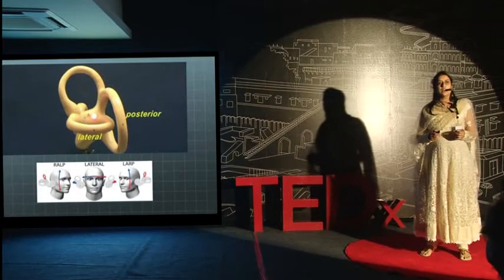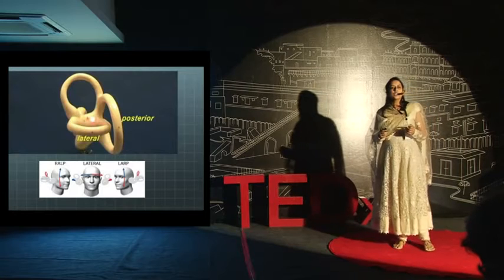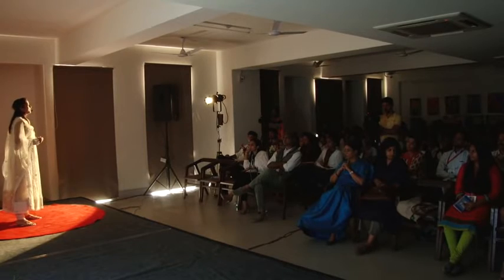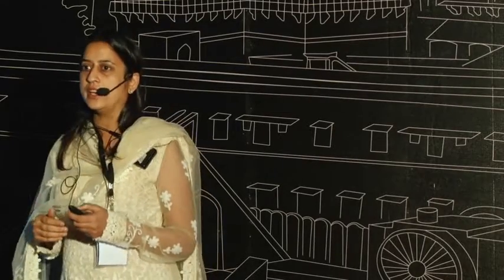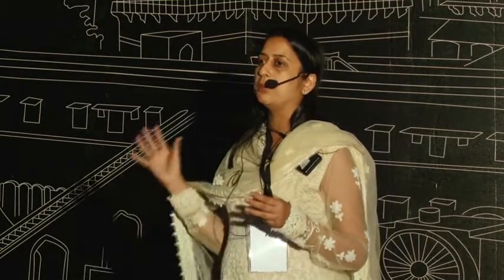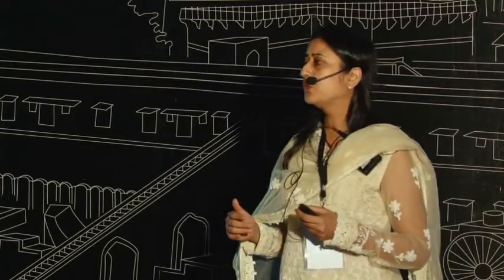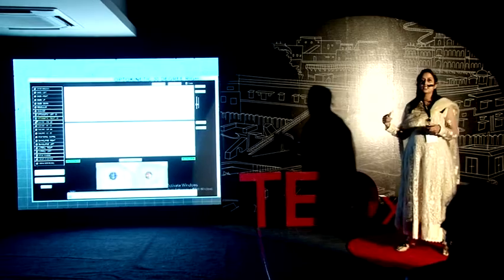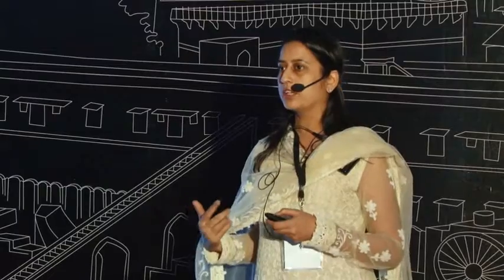A Balancing Act | Dr. Anita Bhandari | TEDxYouth@NMS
Aren’t we fascinated looking at a gymnast performing a routine? A trapeze artist swinging from one side to the other? An acrobat doing his/her amazing balancing act? But, we know little of the mechanics behind such feats of balance.

Consultant Neurotologist; practices in Jaipur, Rajasthan; post-graduation M.S. [ENT] from SMS Medical College, Jaipur; fellowship in Otology and Neurotology from Singapore; director of Dr. Anita Bhandari's Vertigo and Ear Clinic; working as a Senior Consultant at Jain ENT Hospital; actively involved in development of diagnostic equipment in the field of vertigo and balance disorders; applied for 3 patents in this field